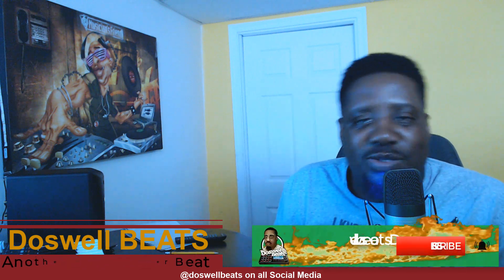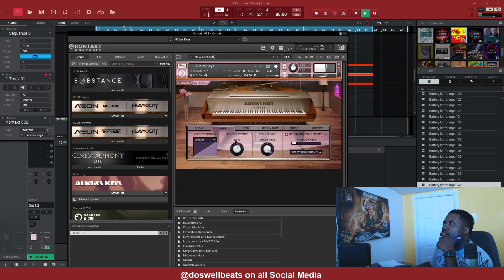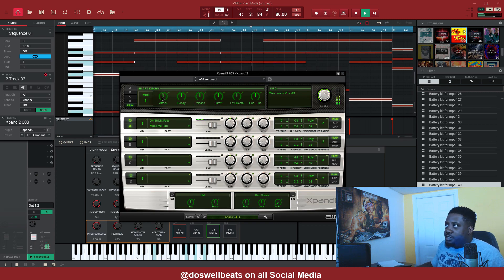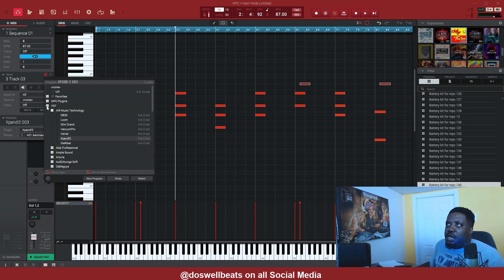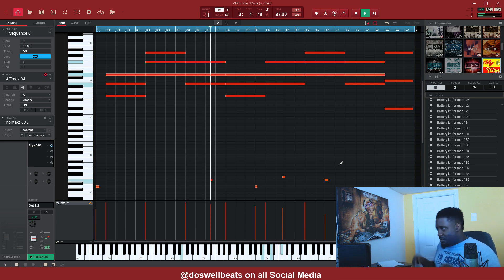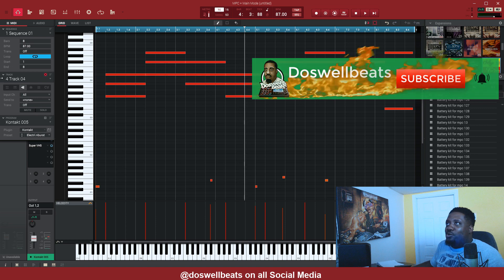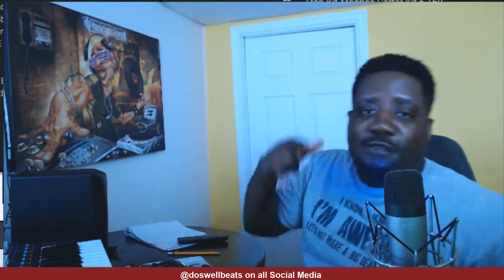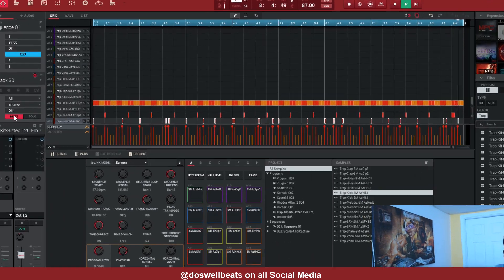How to make a melodic beat Akai MPC Beats Software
melodic beat ? I will show you how to make a melodic beat in the akai mpc software. Melodic beat is what i like to make . we will be using a couple vst to make this melodic beat from scratch. Here is another fire melodic beat click the